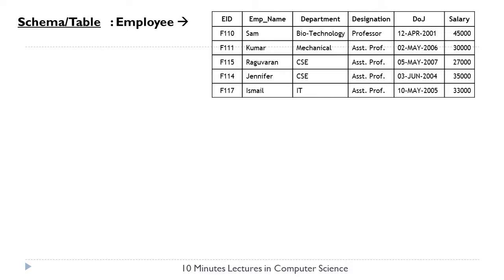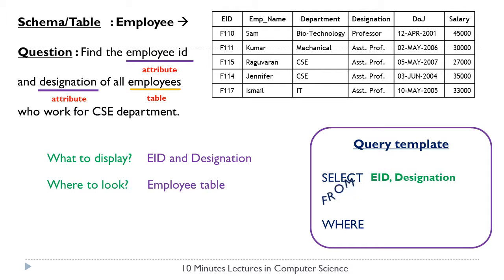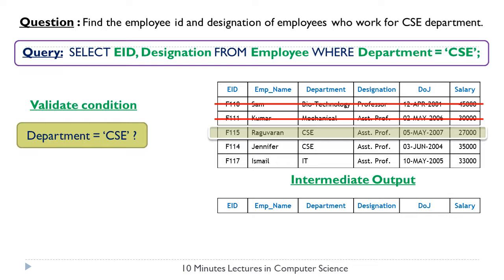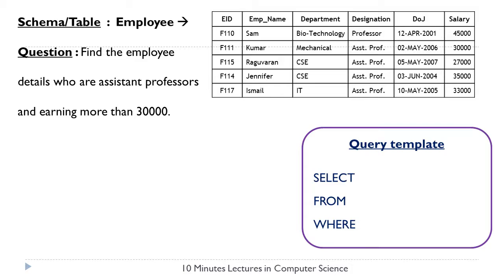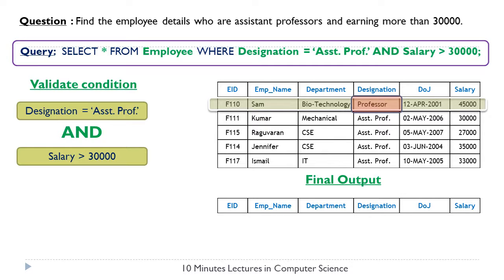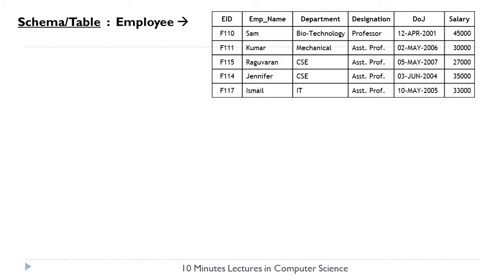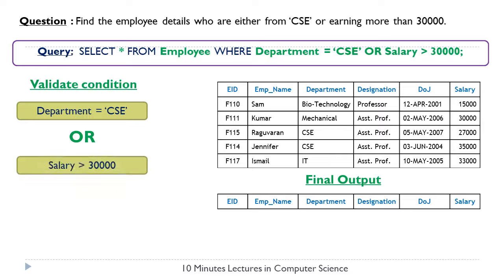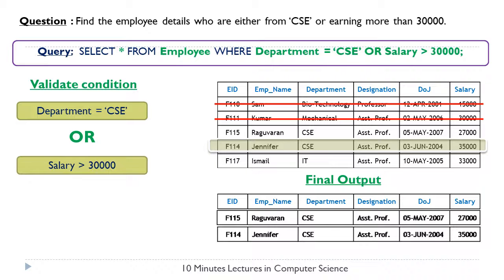SQL Queries – How does WHERE clause work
This video is for beginners in SQL to understand the SQL queries with WHERE conditions. SQL queries with WHERE conditions are explained with examples, and each example includes single and multiple conditions, conditions that are connected using logical connectives AND and OR.